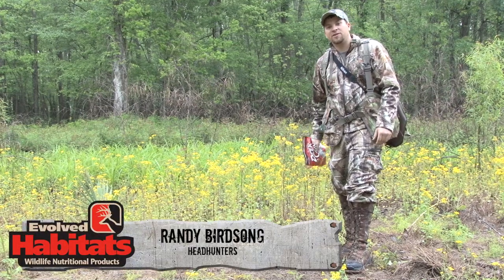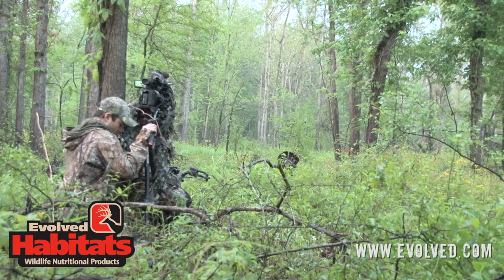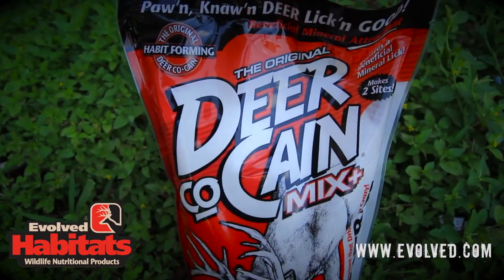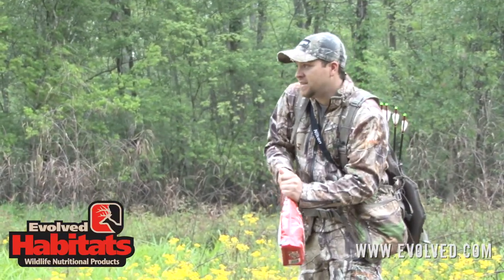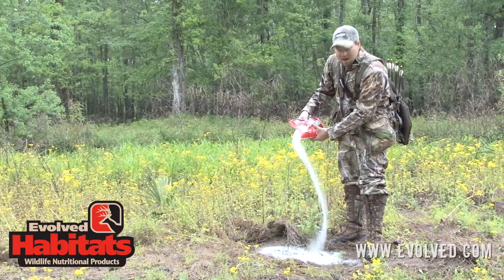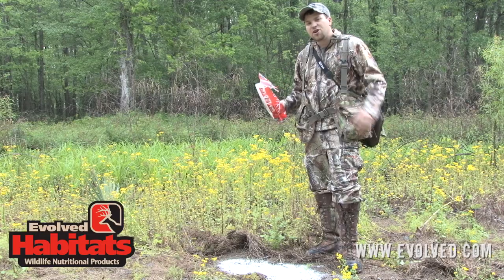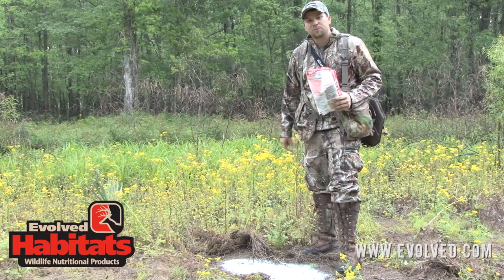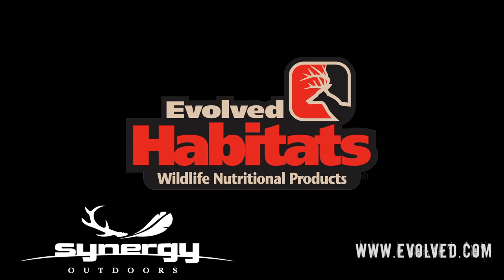Deer CoCain User Tips (Dunham's Sports)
Randy Birdsong from Headhunters TV explains the benefits of using Evolved Habitats Deer CoCain mix year round, monitored by your Wildgame Innovations Trail Camera. Available at Dunham's Sports.